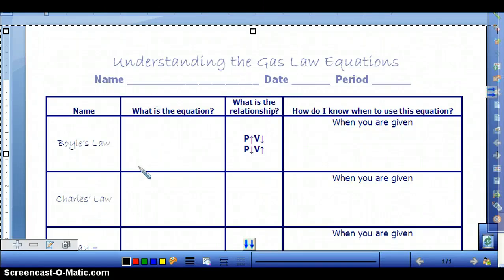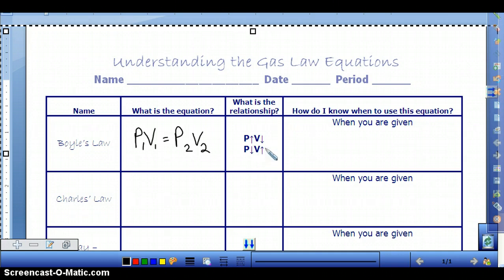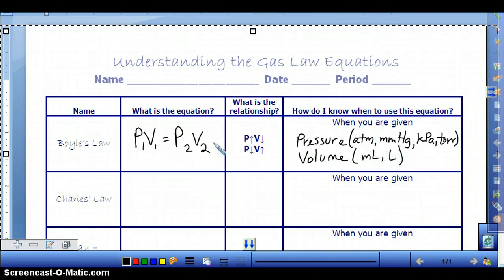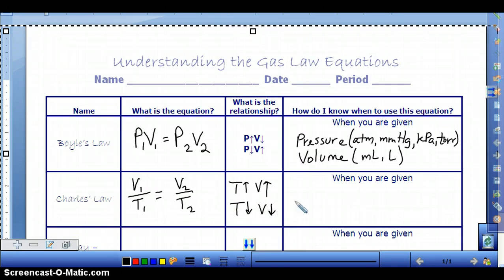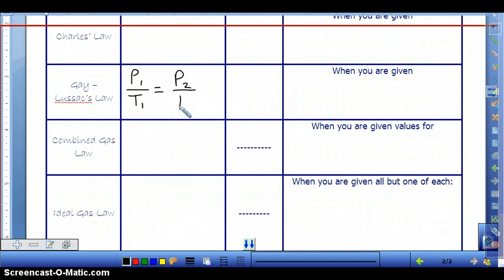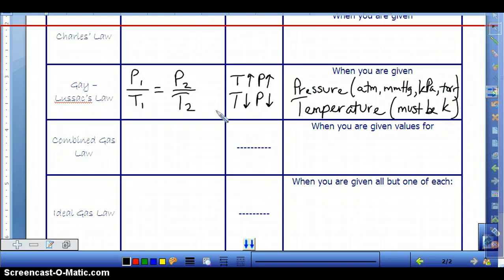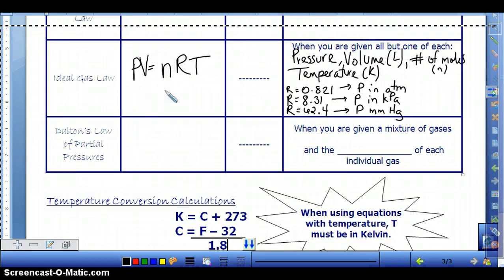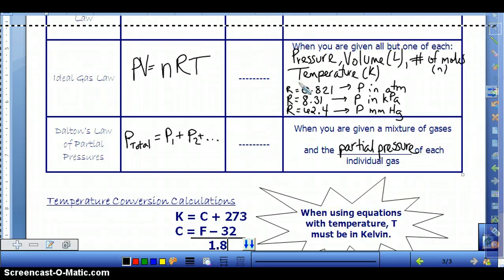Understanding the Gas Law Equations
Use this video to fill in the worksheet.